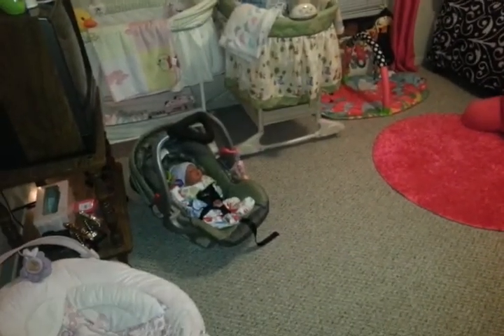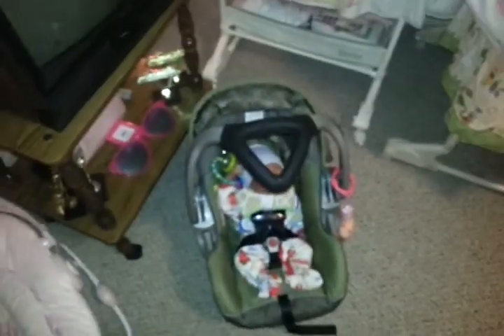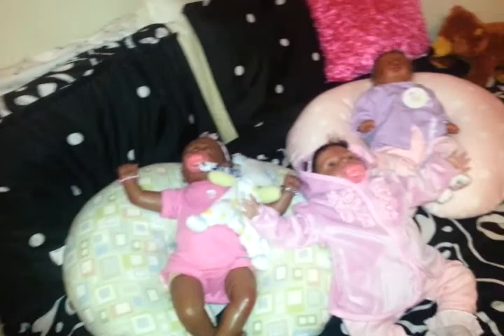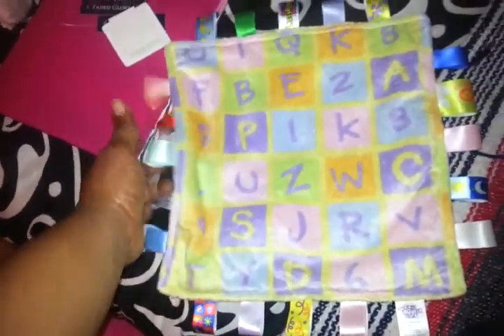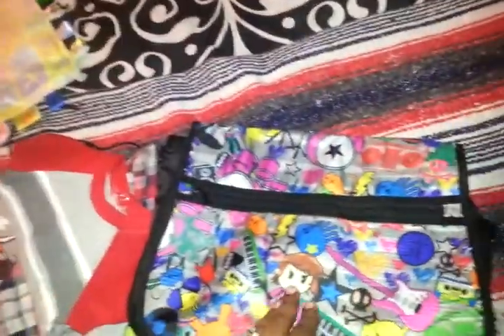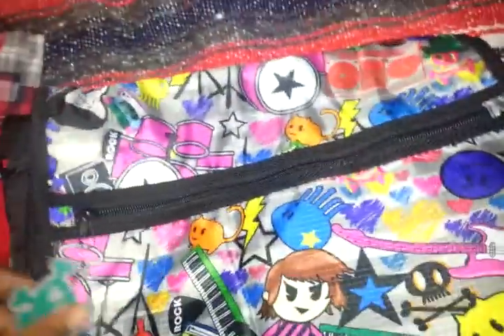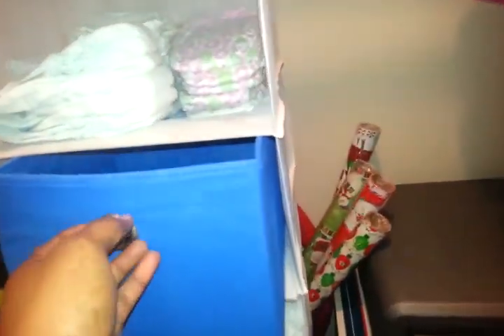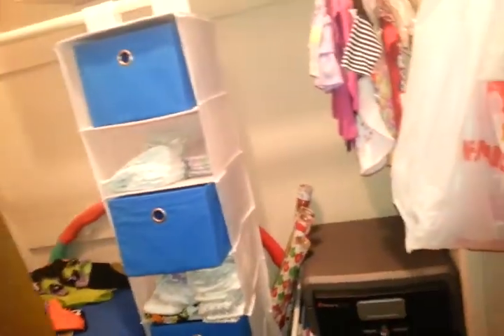Nursery tour update!